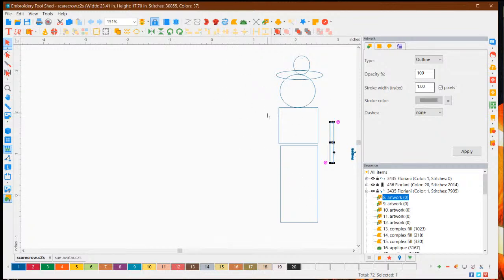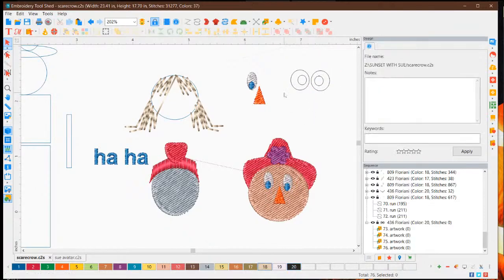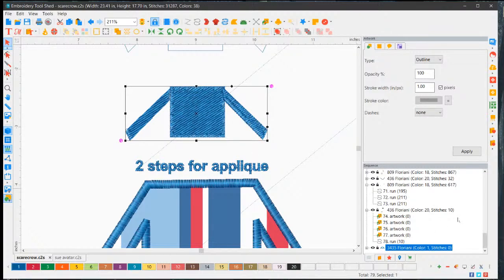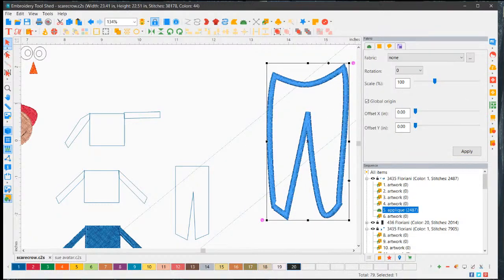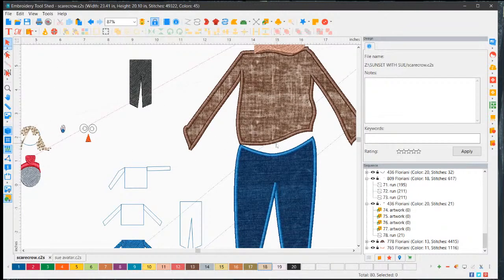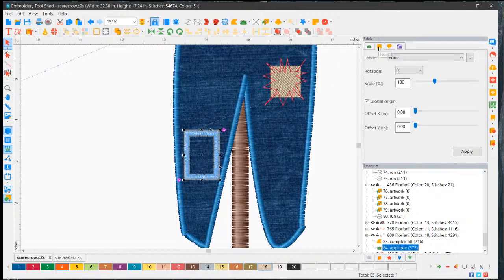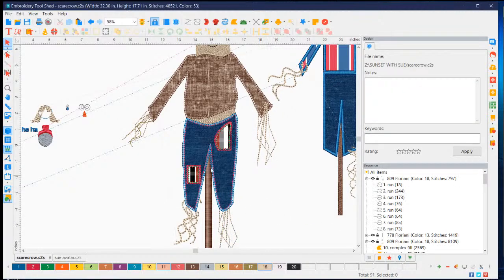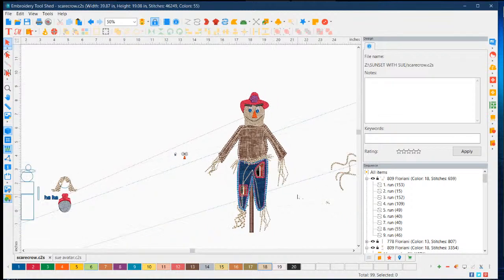The Scarecrow machine embroidery digitizing in Perfect Embroidery Pro (EP10)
Can you create a simple Scarecrow machine embroidery design with shapes - not using any clipart as a backdrop?  yes, you can!  We are going to take the Scarecrow machine embroidery design from simple to simply gorgeous in this step by step learn to digitize class - don't worry, it is easier than it looks and you will love the final embroidery designs.

 Yes, you can do this in any embroidery software, but I really love working in Dime's Perfect Embroidery Pro software.  You can create in any machine embroidery software using the "shape" technique that I have been using for these lessons!

 Sunset with Sue:  Digitizing After Dark!  As always, I will be using Perfect Embroidery Professional embroidery software by DIME!  if you want to demo the software and work with me in the same software I am using, then you can download a free trial at inspiredbydime.com.  BUT you can do this design in any embroidery software and follow along - basic shapes,  merge,  lettering, moving nodes, and more.  You can do this!

We are going to be using basic shapes, outlines, motif, fill stitches as well, and "node mode" (moving some nodes) as well as merging shapes to make one larger element.  You can do this in any machine embroidery digitizing software - I love to use PEP software from Dime, but you can learn along with me in any software!

Remember to share the video so all of your machine embroidery friends can join in on the fun and learn how to digitize using shapes and create more without using any clipart.

Finish (or start) your day with some embroidery digitizing and some embroidery Fun!

Keep learning and keep safe!  Now is the perfect time to be creative and keep busy.

OTHER THINGS I HAVE:
Floriani Thread
Gunold Thread

OML Embroidery
Sue Brown
Don Brown